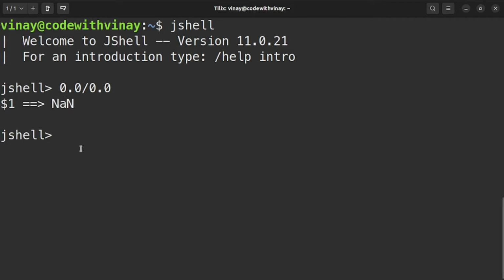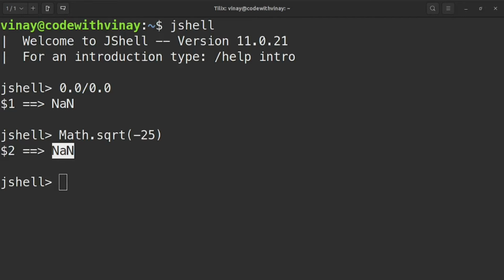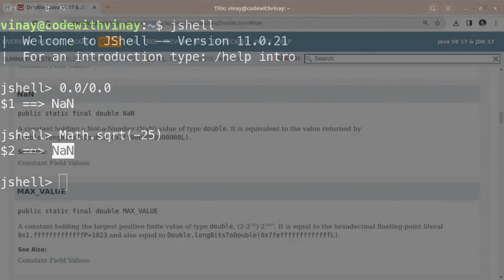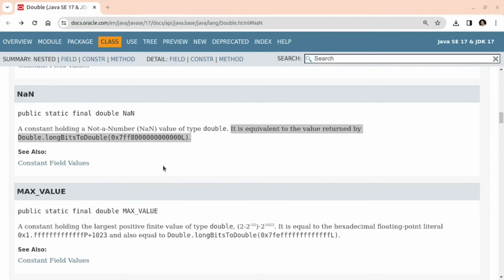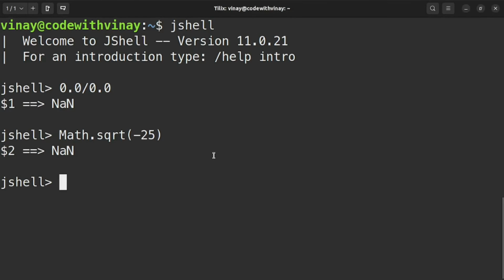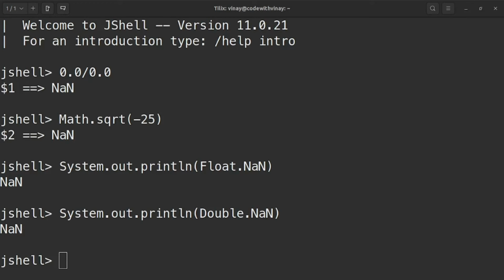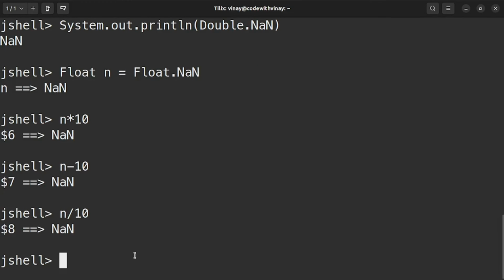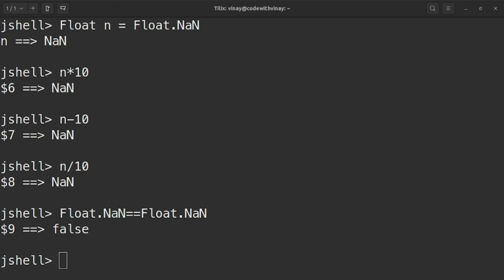Understanding NaN in Java: Is It Really an Error? | CodeWithVinay Explains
Join me, Vinay, as I delve into the intriguing world of NaN in Java in this detailed tutorial. We'll explore whether NaN is considered an error and unravel the mysteries surrounding this unique value. Perfect for beginners and seasoned programmers alike, this video demystifies NaN and explains its role in Java programming. Whether you're troubleshooting your code or just curious about Java's quirks, you'll find valuable insights and practical tips.